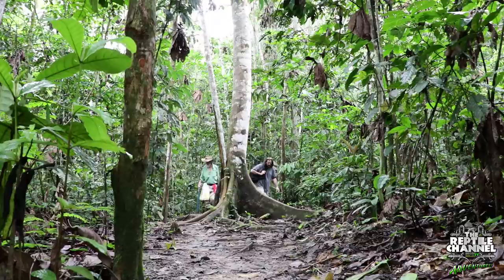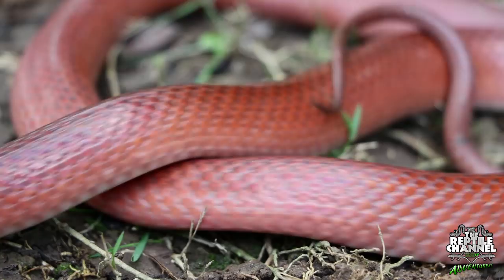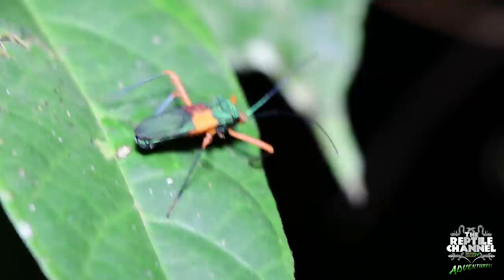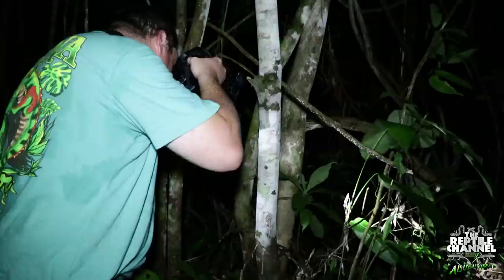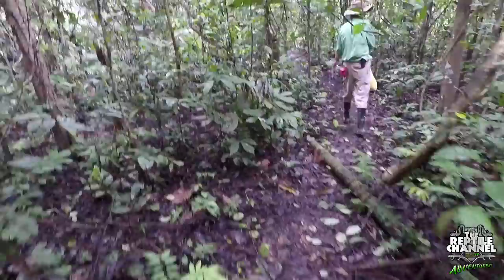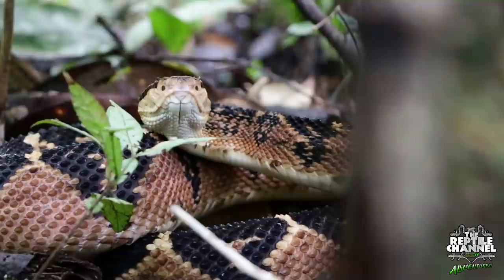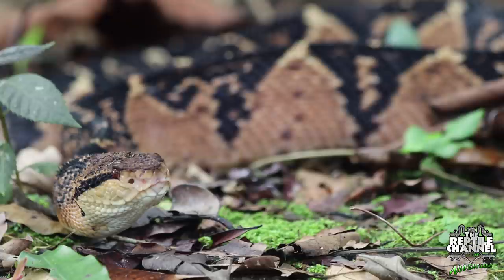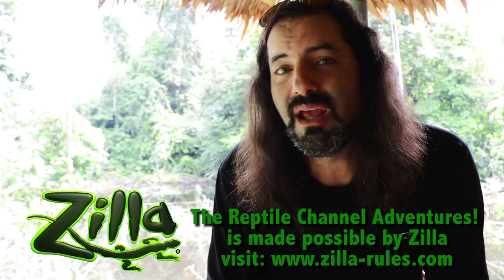BUSHMASTER IN THE WILD IN PERU! | HERPING PERU | LACHESIS MUTA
How’d you like to go to Peru and find a six-foot Bushmaster (Lachesis muta) in the wild? How about a giant monkey frog or the multitudes of other snakes, lizards, insects, fish and other awesomeness the Peruvian Rain Forest has to offer? Well come with me as I take you on a Peruvian Rainforest Adventure you’ll never forget!

The Reptile Channel - HerpersTV is hosted by Dāv Kaufman and features amazing captive breeding facilities, herping adventures around the world, and so much more!

WATCH THE LATEST VIDEOS HERE!

The Reptile Channel - HerpersTV Links

The Reptile Channel - HerpersTV is made possible by Zilla.

Dāv Kaufman Links
MERCH! Davkaufman.threadless.com